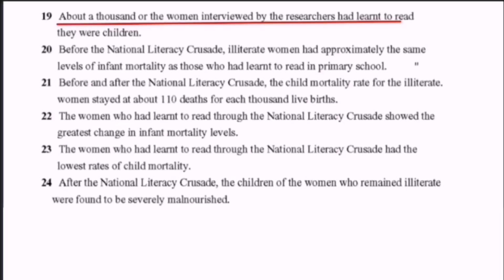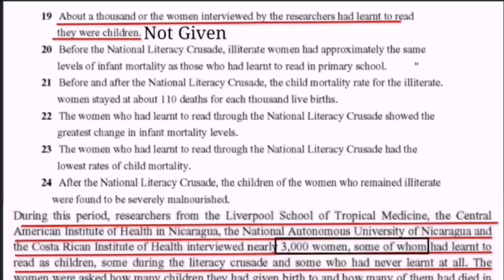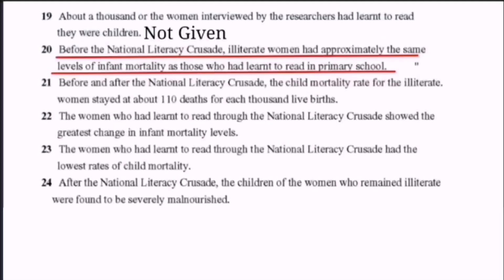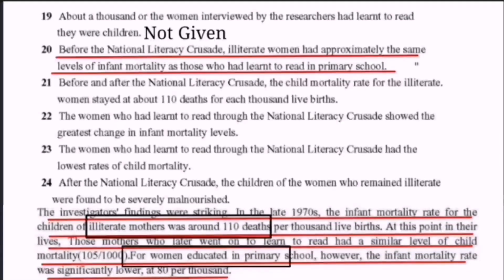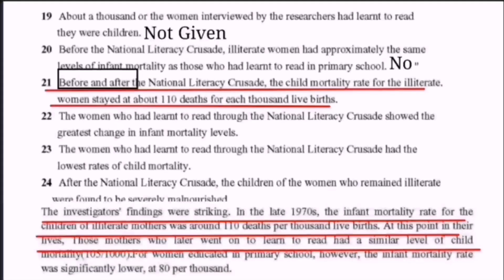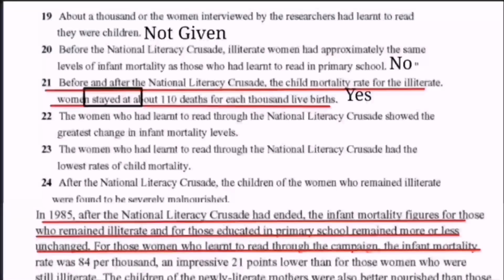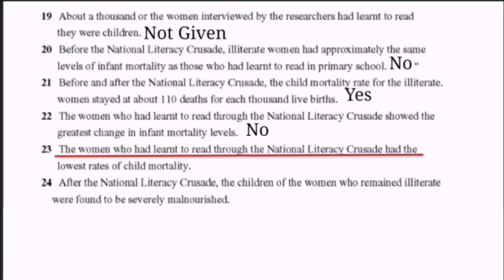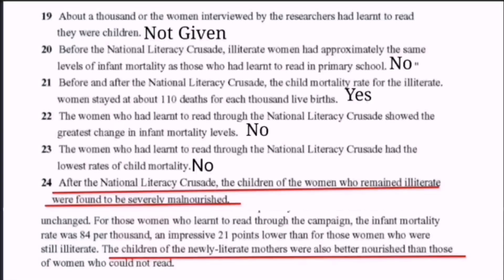True False Not Given Tips#Ansarjabbar#ieltscrux#makkarielts